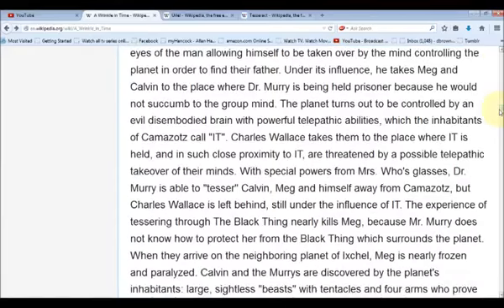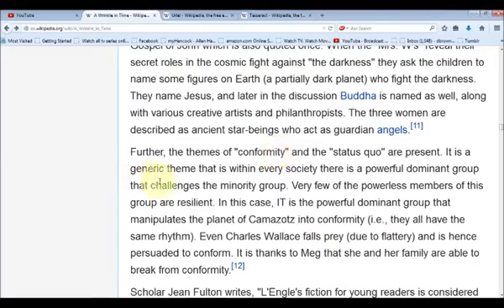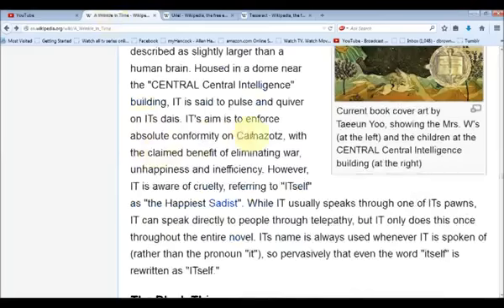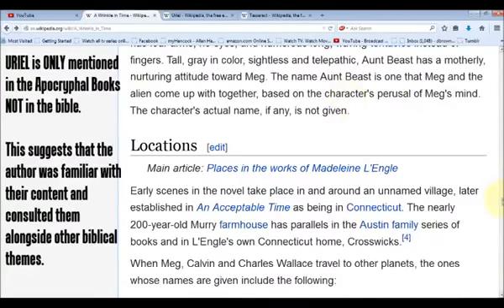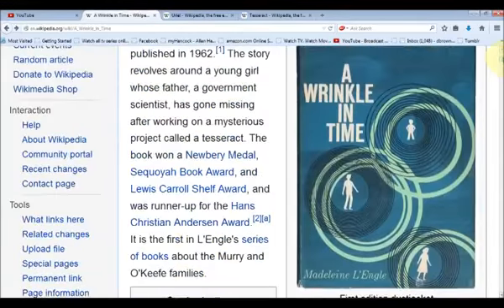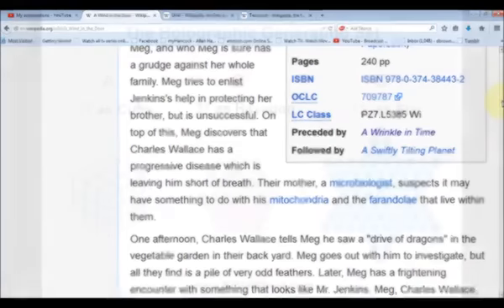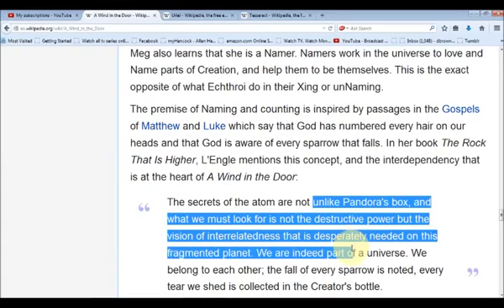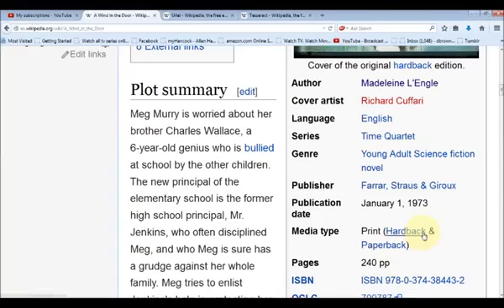1962 Book A Wrinkle In Time DECODED Foreshadows Particle Accelerator Time Travel the CUBE!